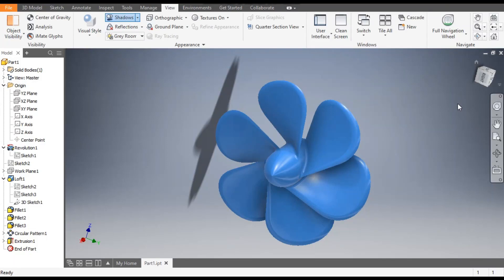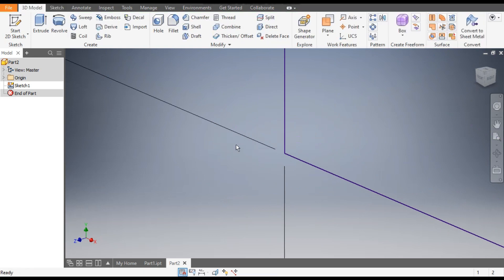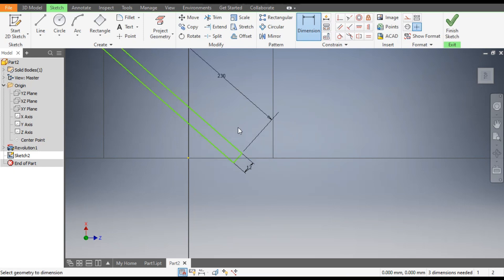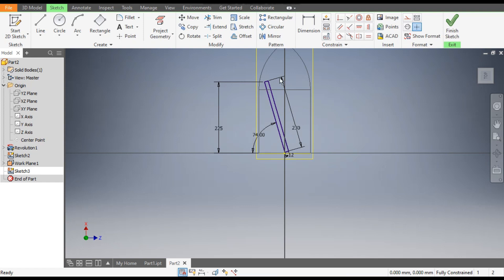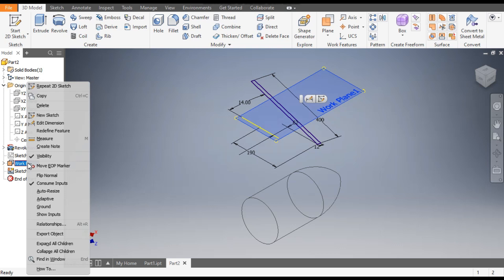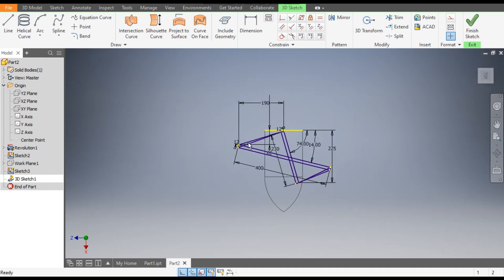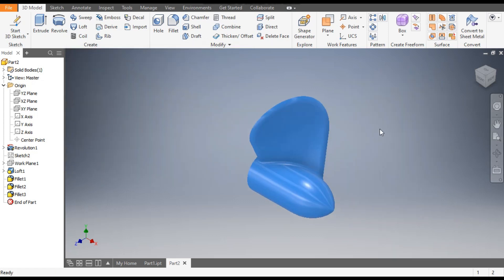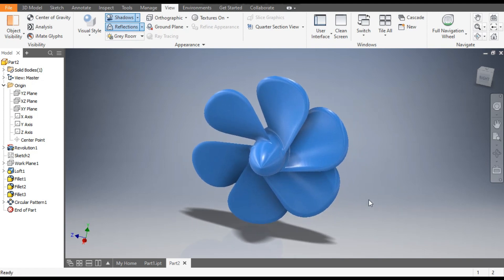Ship Propeller Fan in Autodesk Inventor || Inventor Drawing 3d Tutorials || Autodesk Cad Drawings 3d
inventor tutorials,